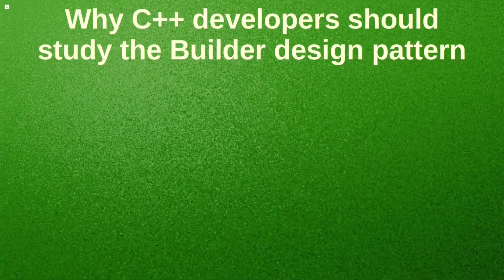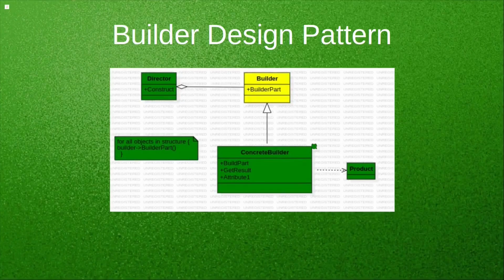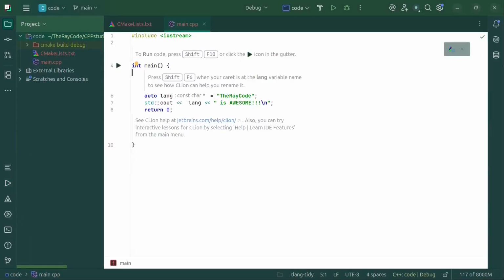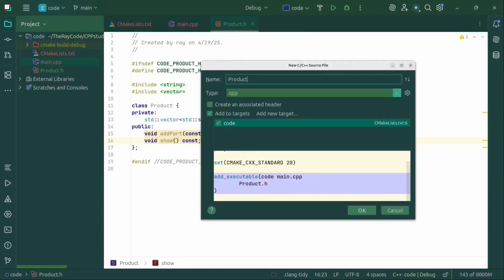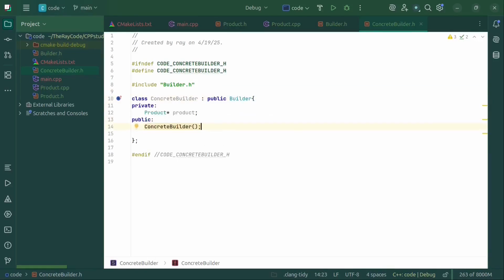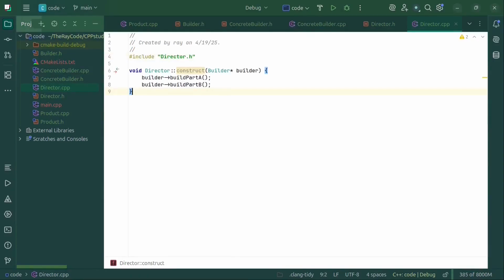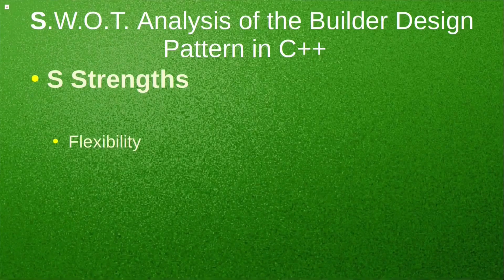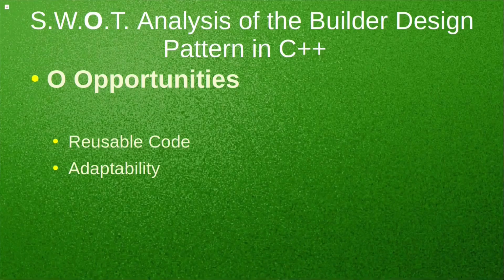C++ Builder Design Pattern Explained | UML Diagram, Code Example & SWOT Analysis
Learn the Builder Design Pattern in C++ and discover how developers construct complex objects step-by-step while keeping code flexible and maintainable.

In this lesson from The Ray Code, we explore one of the classic Gang of Four (GoF) Creational Design Patterns using C++. You'll learn what the Builder pattern is, why developers study it, understand its UML structure, walk through a complete C++ implementation, and finish with a practical S.W.O.T. analysis.

The Builder Design Pattern separates object construction from object representation, allowing the same construction process to create different types of objects. This approach improves readability, flexibility, and maintainability in object-oriented systems.

This lesson is designed for:

• Beginner programmers
• Computer science students
• Self-taught developers

🔥 In This Lesson You Will Learn:

✅ What the Builder Design Pattern is
✅ Why Builder matters in software engineering
✅ How Builder separates construction from representation
✅ Real-world software engineering concepts

⏱ Video Chapters

0:00 Introduction
0:37 Why Study Builder?
1:29 UML Diagram
2:03 Code Walkthrough
4:38 S.W.O.T. Analysis

🧠 Why Developers Study Builder:

• Creates complex objects step-by-step
• Improves code readability and structure
• Reuses construction logic
• Supports multiple object representations
• Encourages cleaner object-oriented design

Follow along as we build a complete Design Pattern library using:

• C++
• C#
• Java
• JavaScript
• PHP
• Python

• Design Patterns
• Software Engineering
• Object-Oriented Programming
• UML Concepts

If this video helped you:

📨 Share with another C++ developer